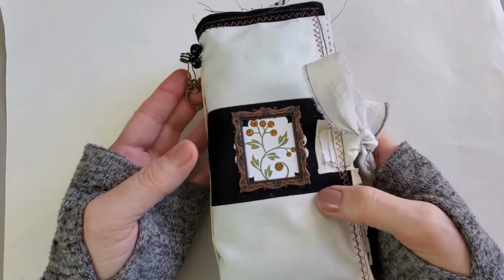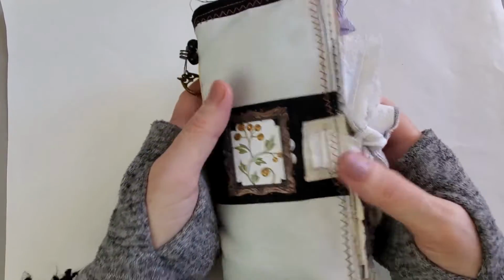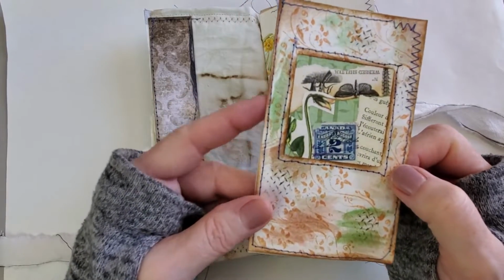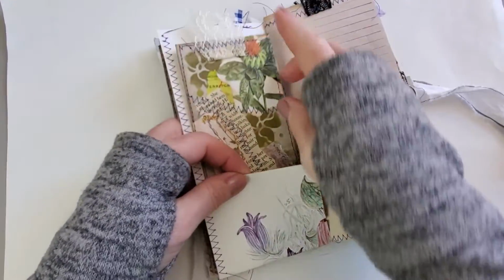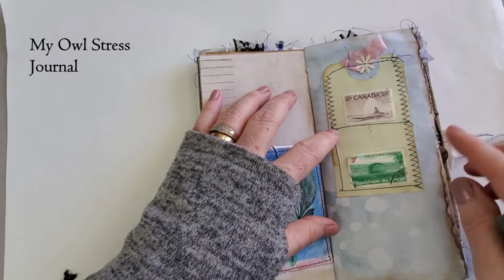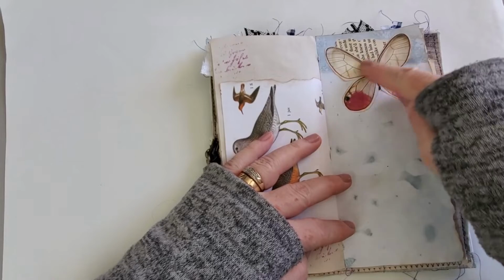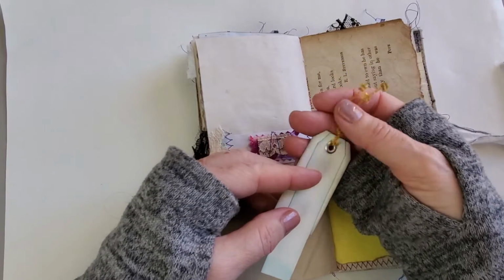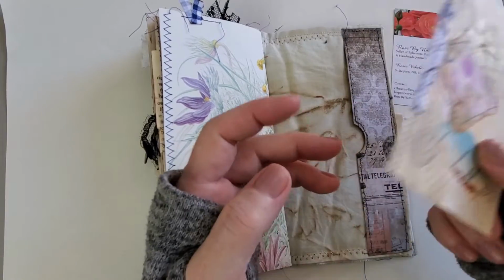SOLD - Black & White Stress Journal by RoseByNameCo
I made one more stress journal with the bubble wrap cover. This one is in black and white canvas fabric with nature themed ephemera inside.  There are pockets and tucks for journal tags and cards. Thank you, Rosie.

My Etsy Shop